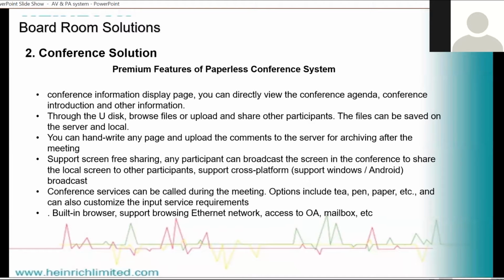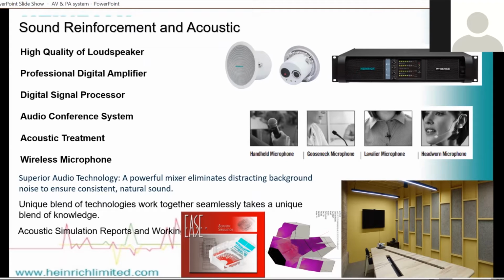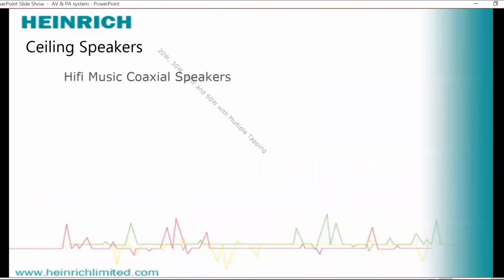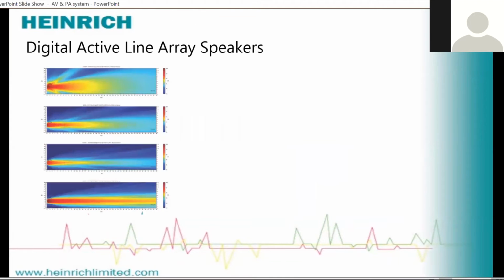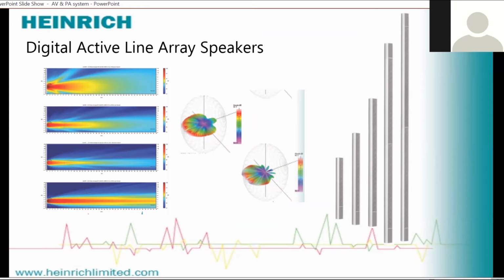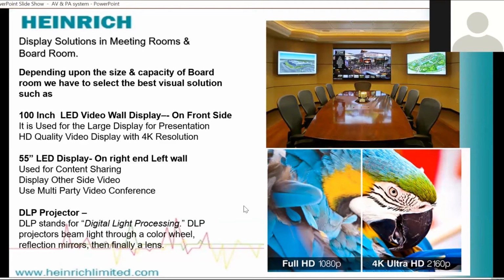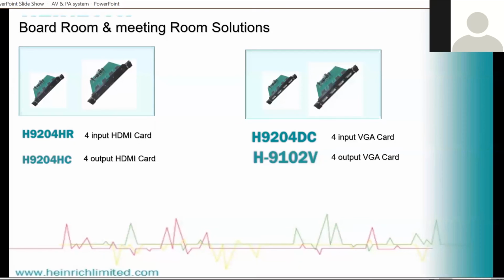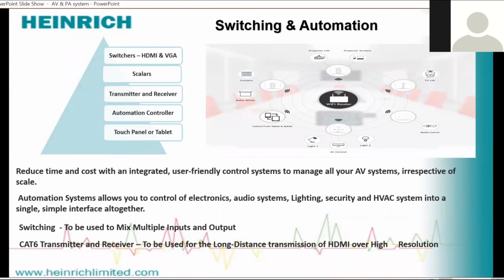Audio-Visual & PAVA System Online Technical Training Part-2 | Heinrich Limited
Audio-Visual & PAVA System Online Technical Training Part-2.

The Focus of the training was How to Design Public Address system & Voice Evacuation system (PAVA) and to apply these systems depending on the applications and why PAVA is required in the building for emergency purposes.

The entire training was conducted keeping in mind the importance of PAVA which is a critical system needed for any premises and how to choose the right speakers for each location based on the ceiling/wall type. One of the highlights of the training was on Audio Visual products (AV Systems) where in different types of Conferencing systems available were explained.

____Connect with Heinrich Limited____